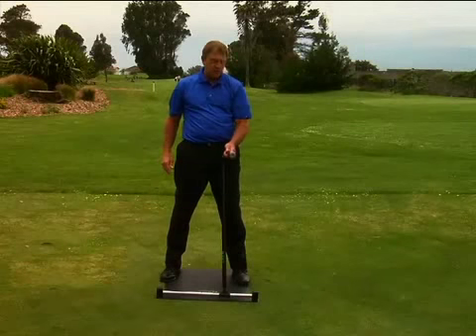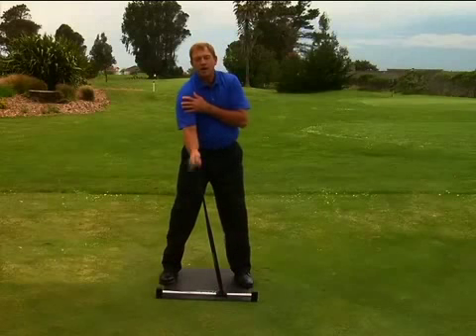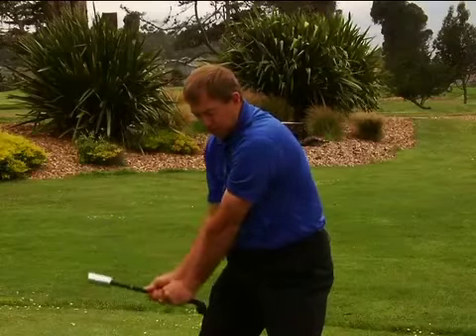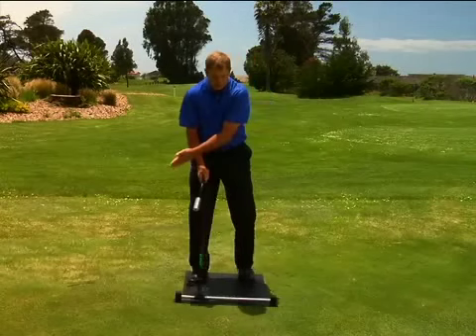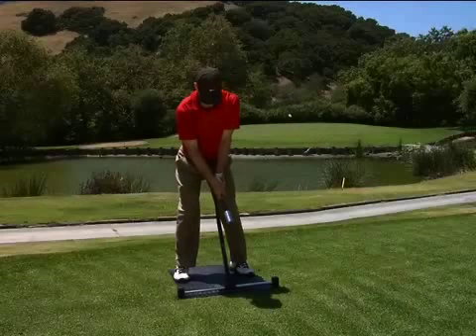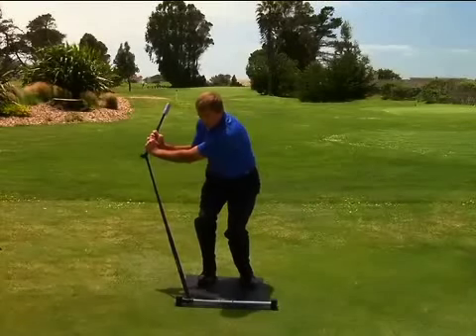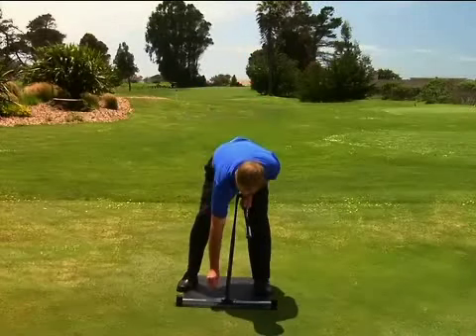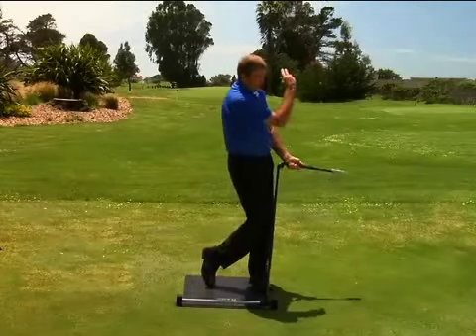Golf Training using Your AST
- Learn how to train using your AST and improve your golf swing by adding distance and creating a accurate, repeatable golf swing.

Also, watch as Steve Nelson, the inventor of the AST, shows you simple golf exercises you can do using the AST to strengthen your "Golf Muscles".